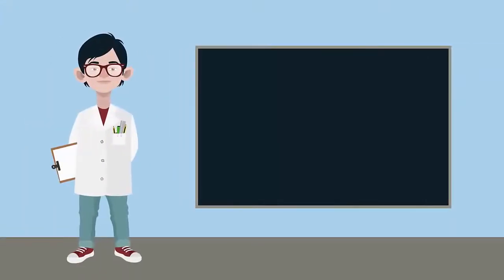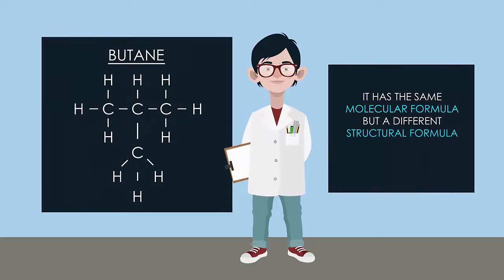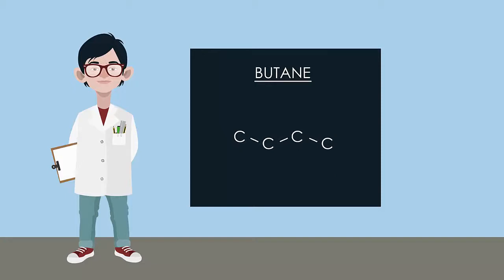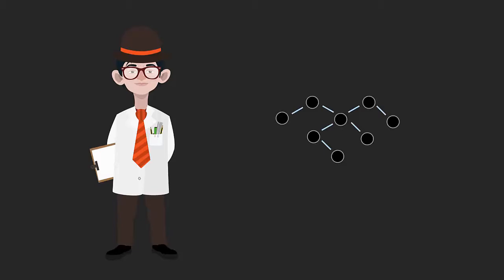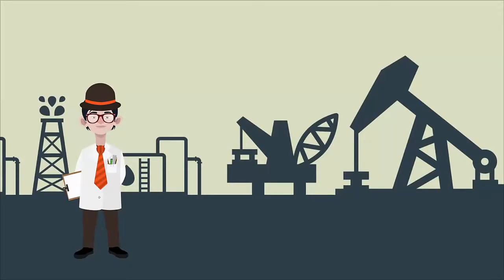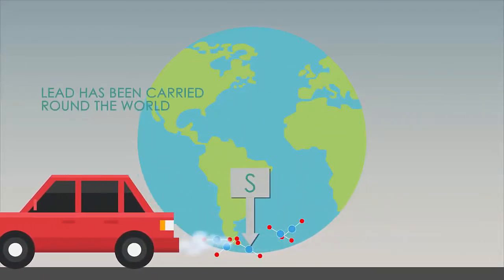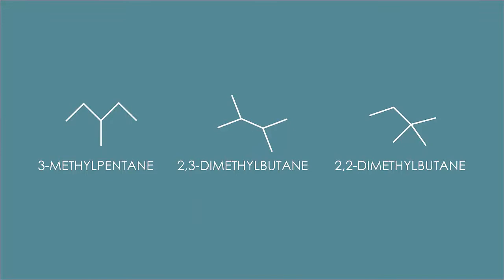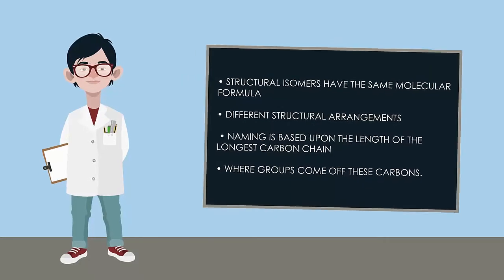What are structural isomers